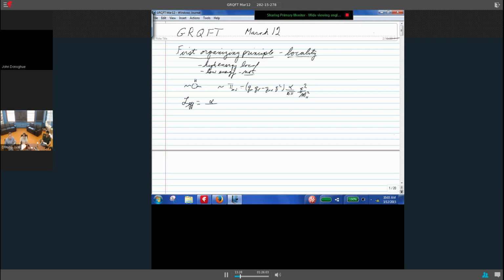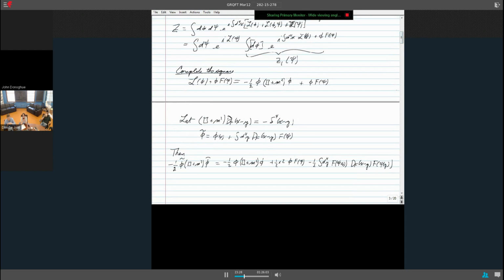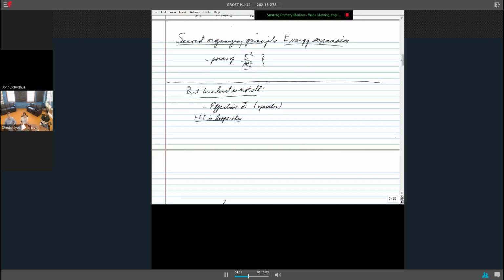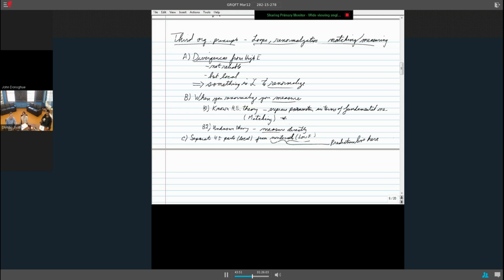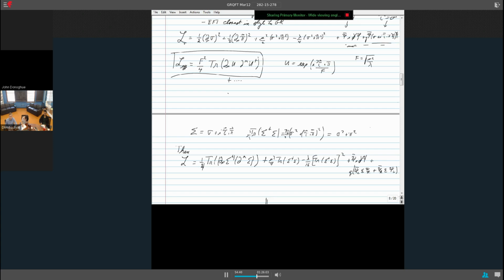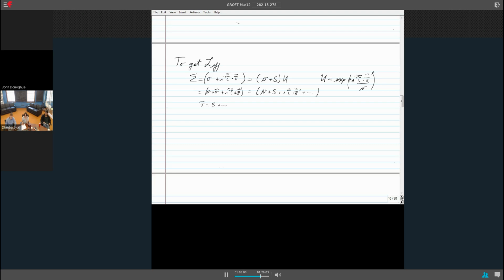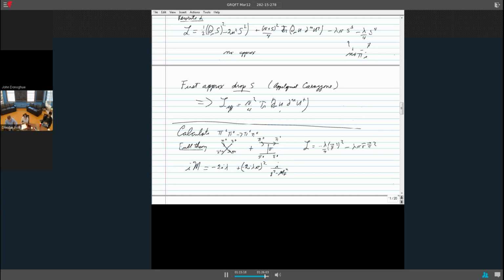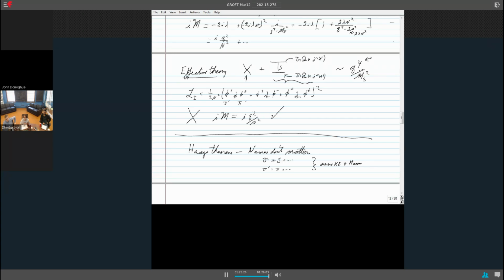General Relativity as a Quantum Field Theory-14- GRFET 2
GREFT 2 - Organizing principles: #1 Locality, Effective Lagrangians, #2 energy expansion, integrating out a heavy field, #3 Loops renormalization, matching/measuring, the linear sigma model and its effective Lagrangian, renaming fields, equivalence of physical effects, Haag’s theorem